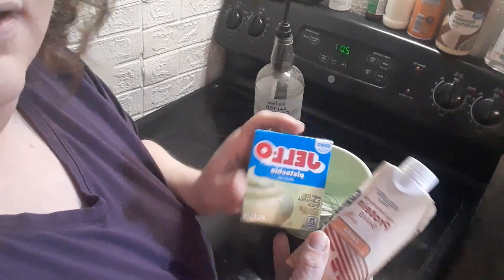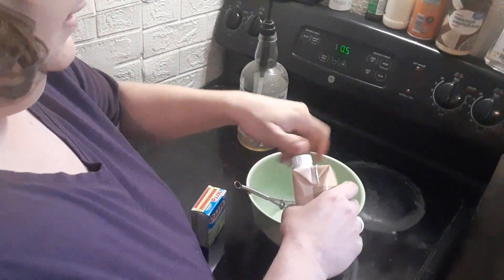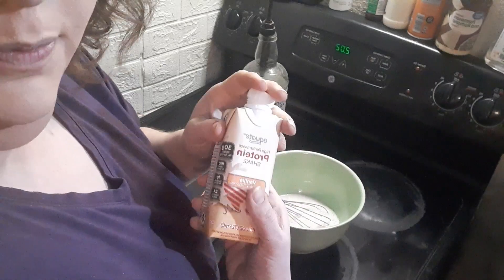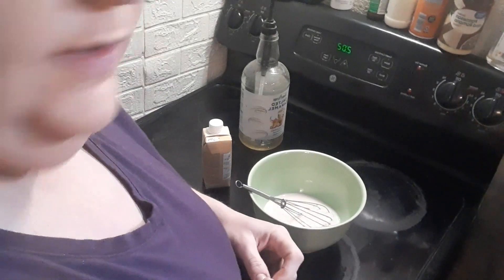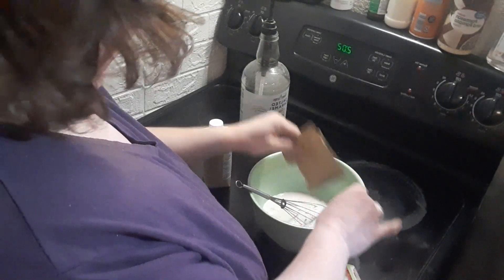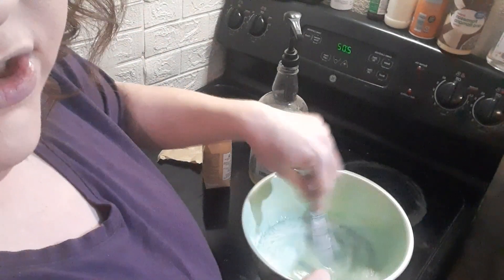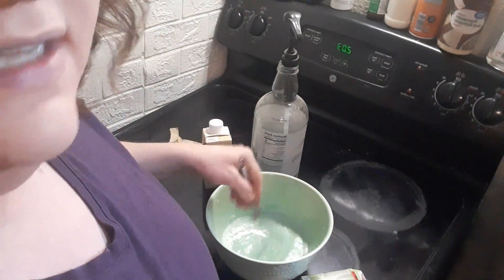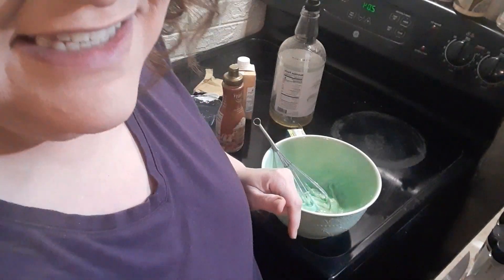Keto Protein Pudding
Let's make some Pistachio Salted Caramel Protein Pudding!